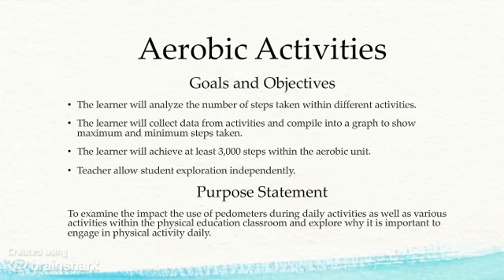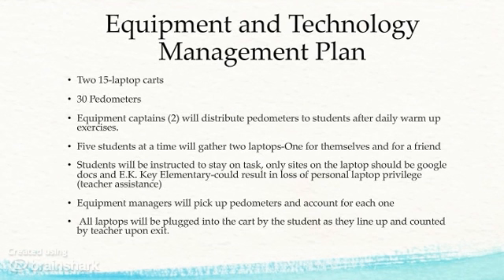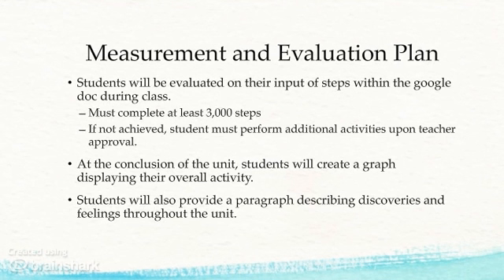Action Research Project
PET 673